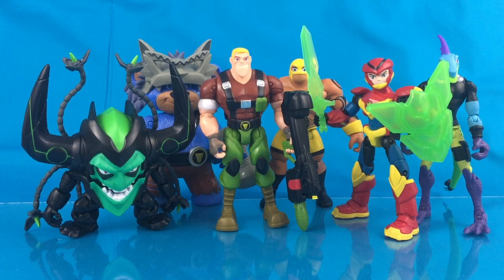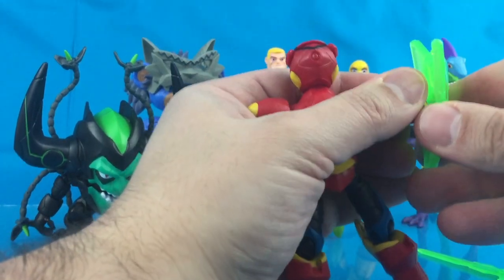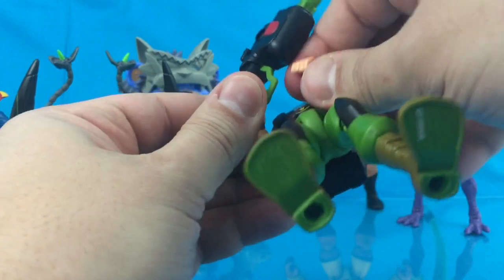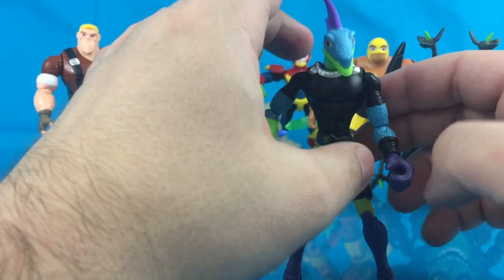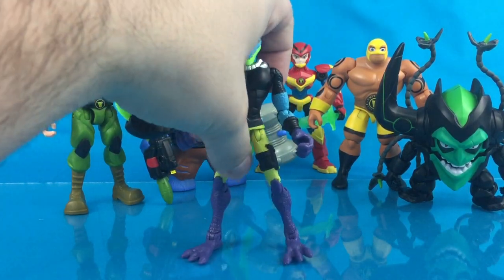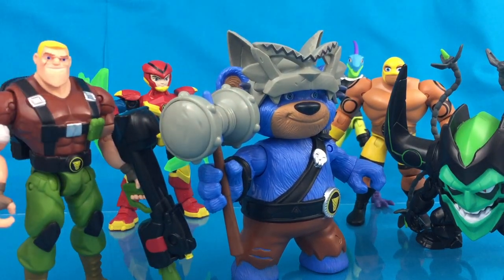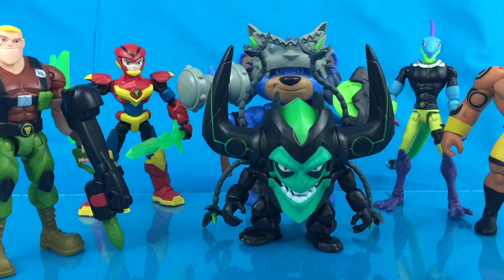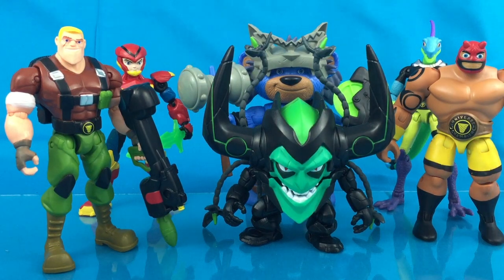Playmates Toys – Power Players Axel, Bearbarian, Galileo, Sarge, Madcap & Masko Figures Video Review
Playmates Toys had originally shown off these Power Players figures at last years New York ToyFair, and these figures are now finally available. Power Players is a CGI series on Cartoon Network and follows the story of Axel, a living toy-sized action figure by the use of the Power Bandz and he’s the new leader of the Power Players team. His team includes Sarge, Bearbarian, Galileo, Masko, Bobby Blobby, and Slobot. They face off against Madcap, a villainous toy robot who is constantly coming up with schemes to steal the power from Axel’s glovez to achieve world domination.